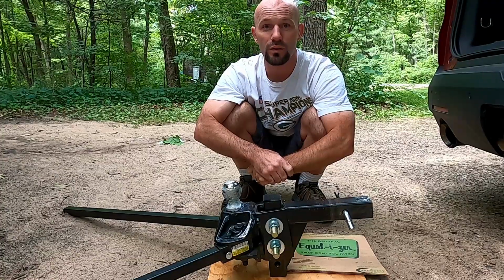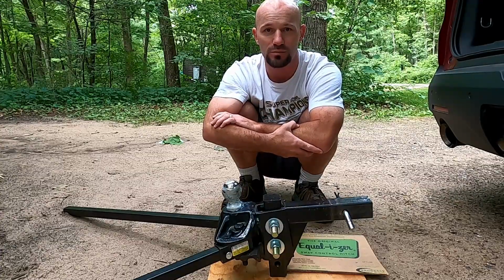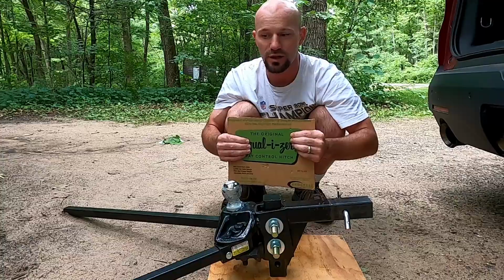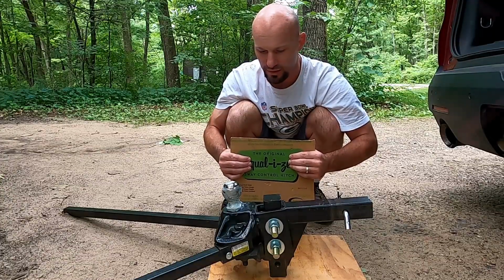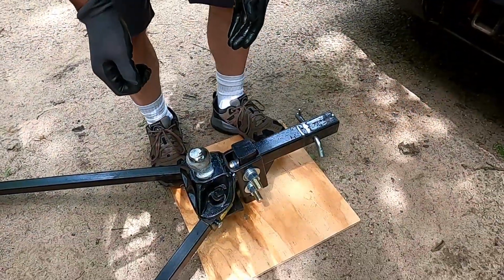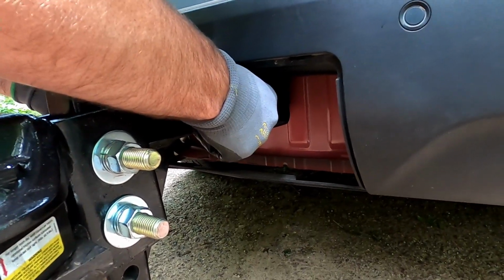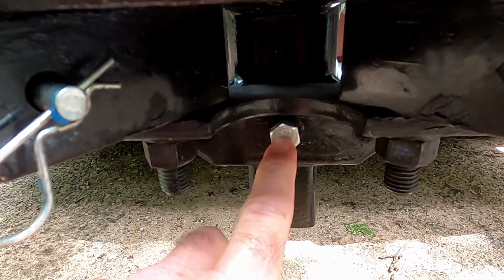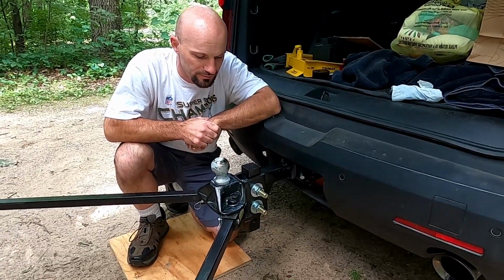Equal-i-zer Weight Distribution Hitch with Sway Control: Model # 90-00-0600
Our Equal-i-zer Weight Distribution Hitch with Sway Control keeps us safe when we are driving down the road.